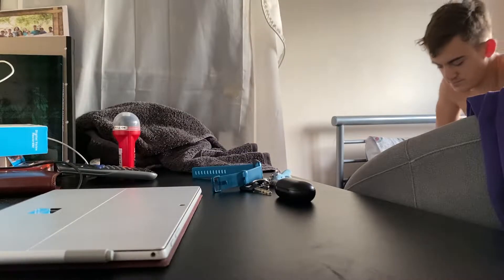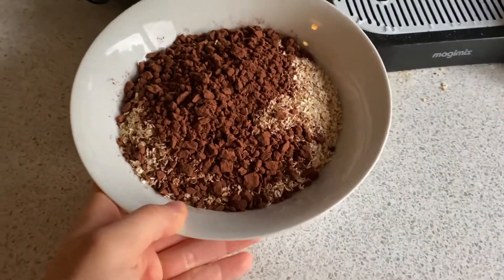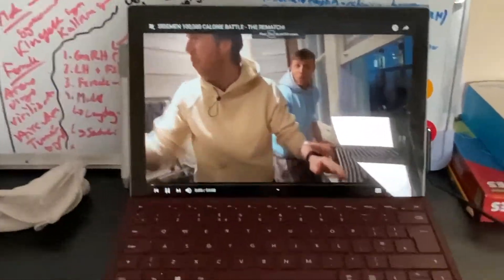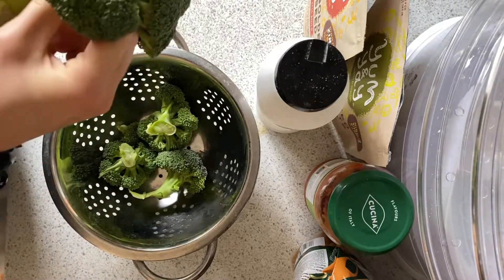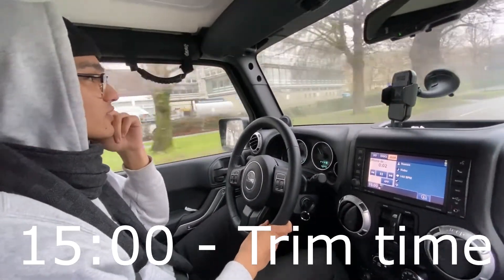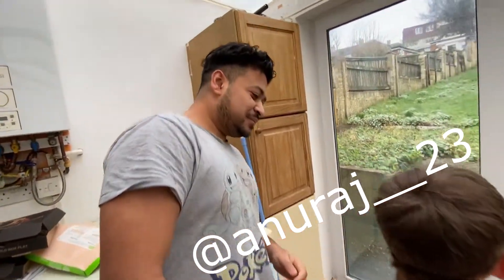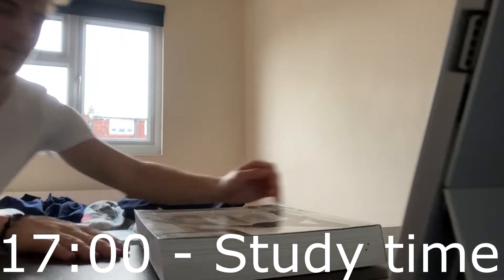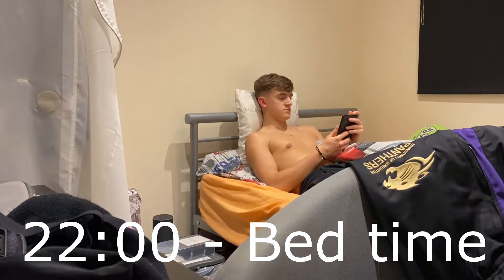A day in a life of a BIOMEDICAL SCIENCE student!